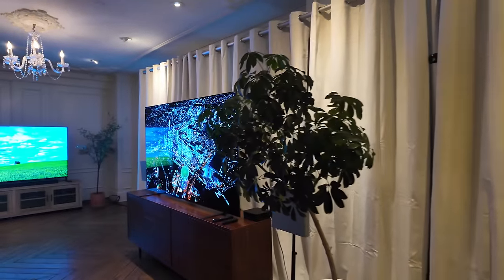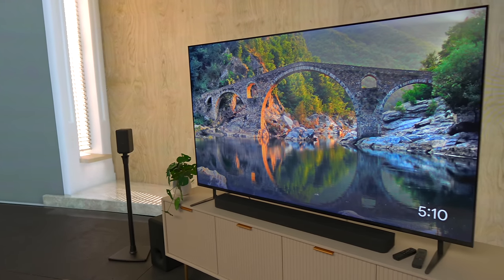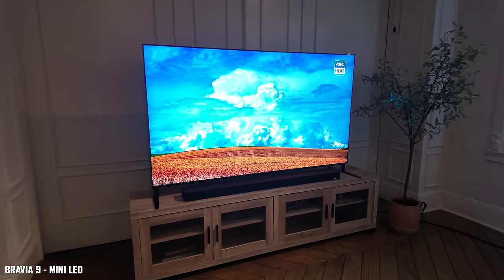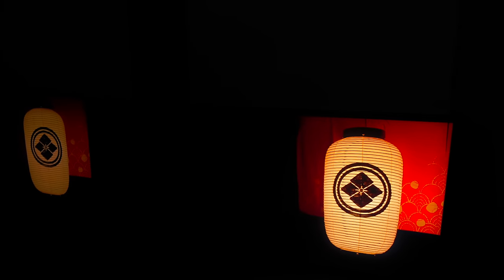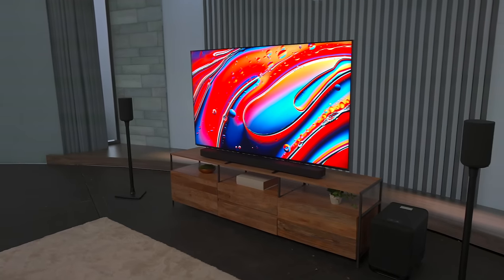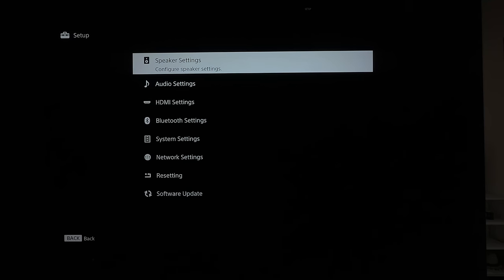Sony TV And Soundbars Are Here! Bring Cinema Home Bravia 9 | Bravia 8 | Bravia 7 | Bravia 3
🔹 2024 Sony TV And Soundbars Are Here! Bring Cinema Home Bravia 9 | Bravia 8 | Bravia 7 | Bravia 3

00:00 Introduction
00:45 Rebranding
01:02 Bravia 3 Direct-LED
02:28 Bravia 7 Mini-LED
04:41 Bravia 9 Mini-LED
06:29 Bravia 8 OLED
07:48 Bravia Theater
08:56 Question For You